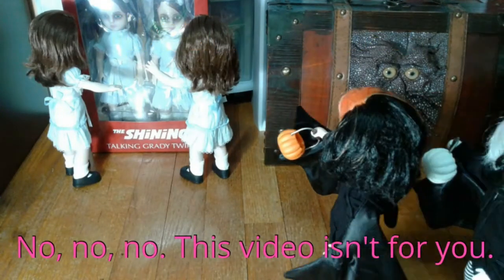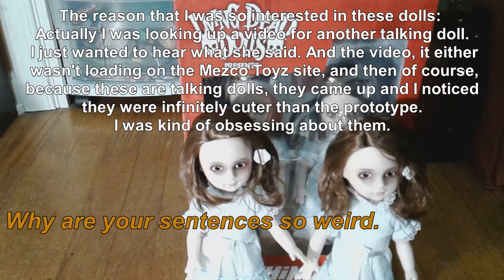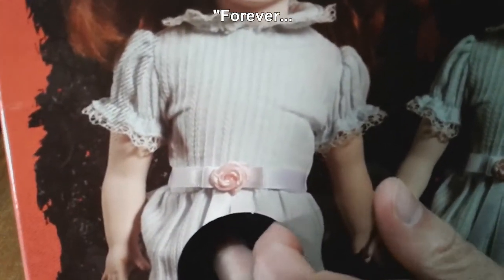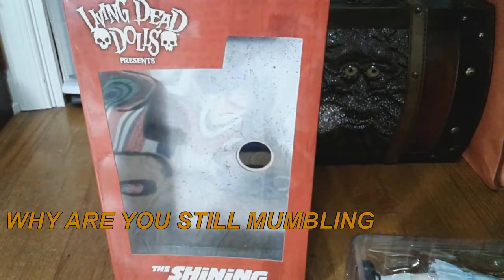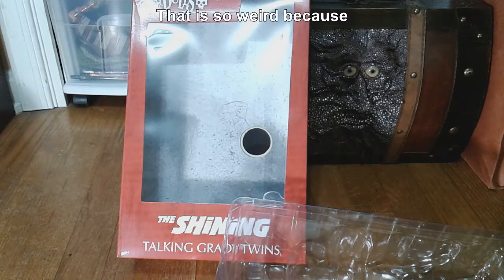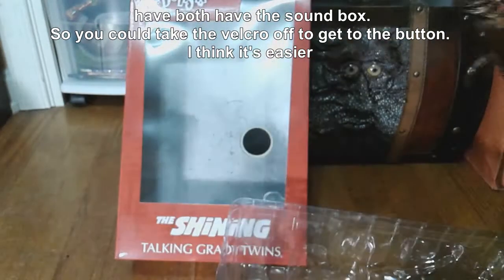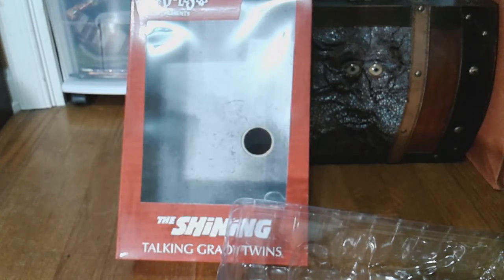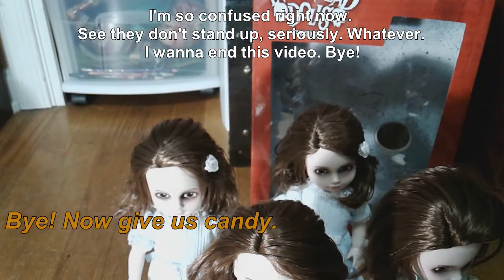The Vespers Try to Crash an Unboxing Video: LDD Presents: The Shining: Talking Grady Twins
The Vespers got jealous that this wasn’t a Vesper Video, and tried to take over the subtitles for this unboxing video.

Vesper comments in orange.

Video made with:
Stop Motion Studio Pro
Pianist HD: Piano+
NCH VideoPad

Space Symphony Stories is an Etsy-shop in the making, created by an overly-caffeinated yet still sleepy musician. The stop motion videos with Living Dead Dolls Vesper were an accidental (and welcome) distraction. The name Space Symphony will become clear soon, once the characters are introduced.